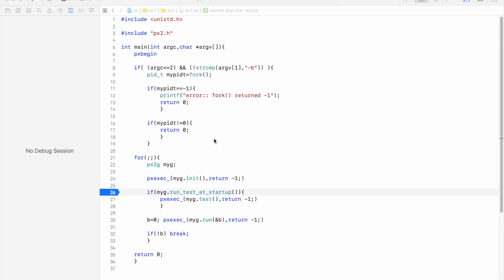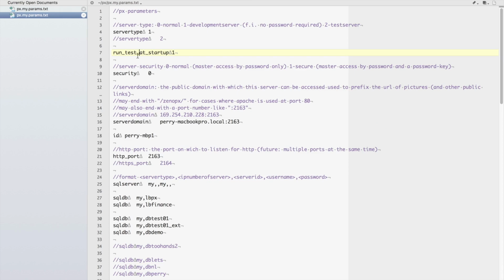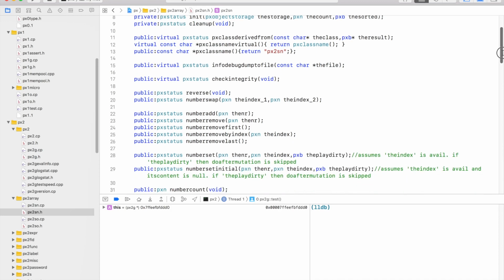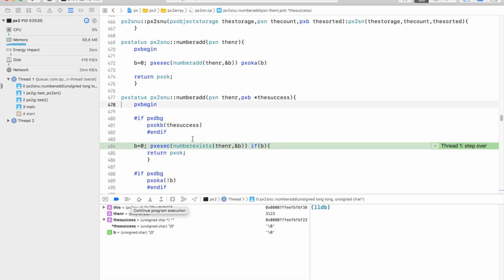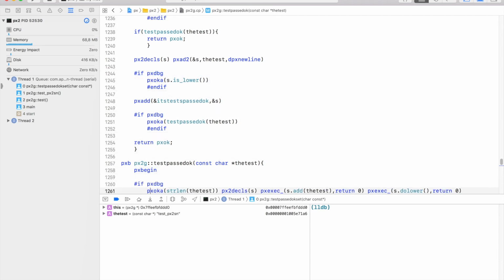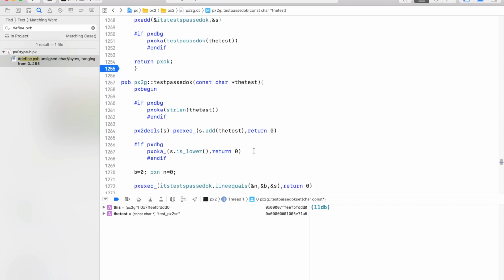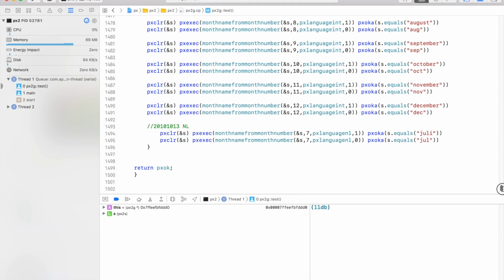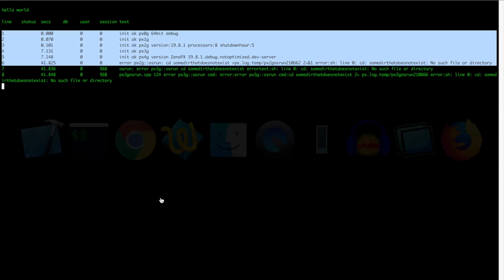px The art of programming Test code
In 1988 I started my Project X (px). The goal of this was to design and create a programming language to setup any information system and to define the most perfect way of programming.
In this series of vids I go through the different aspects of px. I use Xcode and the source can also be compiled using GNU.